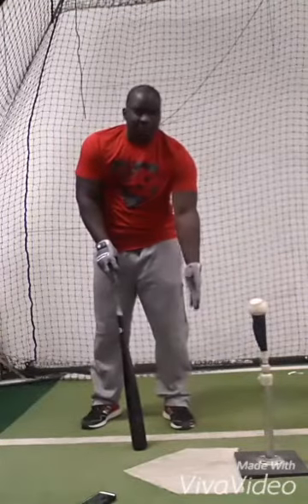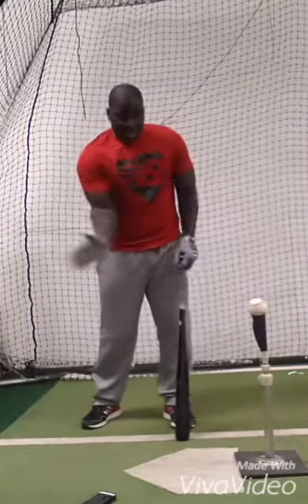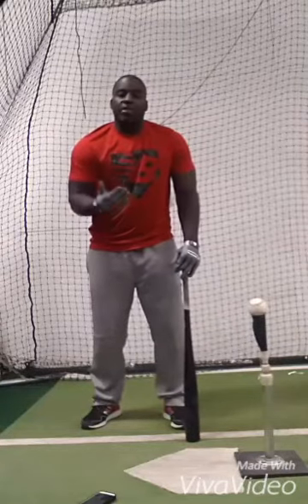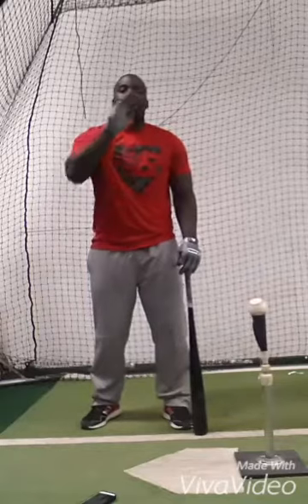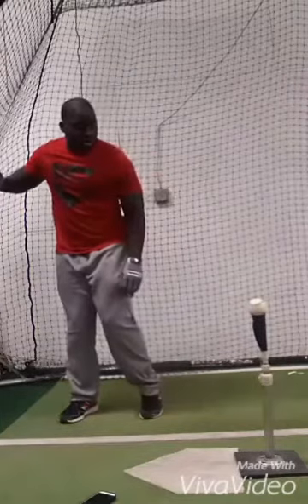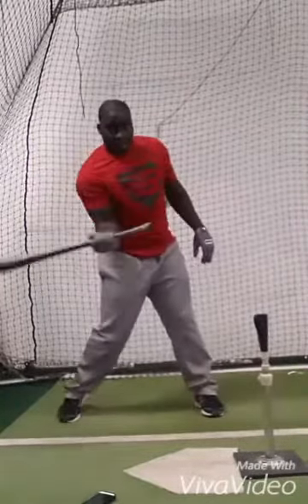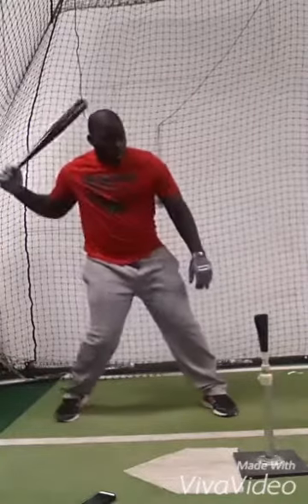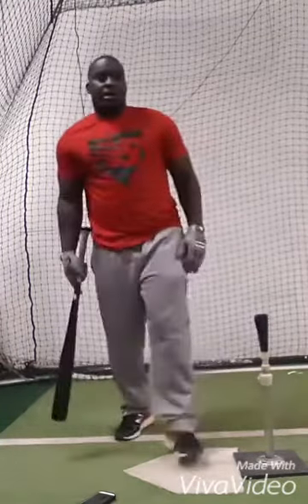How to hit a home run - Slight Uppercut Swing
How to hit a home run - Everyone wants to know how to hit a home run. If you use the correct hitting drills, you will have the correct mechanics so that when you get your baseball equipment and play in the baseball game, you will hit home runs. We all want home run baseball. And, by using 1 of the baseball hitting aids, you can hit away with no worries.

My name is Jermaine Curtis and I am a professional baseball player. I went to school at UCLA before I was drafted in 2008 and made my major league debut with the St. Louis Cardinals in 2013. I am the owner of 2 businesses that are in the beginning stages. is a sports network in helping athletes to reach their dreams of playing at college and or professionally. JCallstars.org is a non profit with the hopes of inspiring students k-12 to commit to their education and pursue their dreams.

I interview influential people, give knowledge, tell stories, interact with my fans, public speak at schools and businesses, help coaches,  and guide and online coach baseball players to reach their dreams of playing in college baseball and or the major leagues.